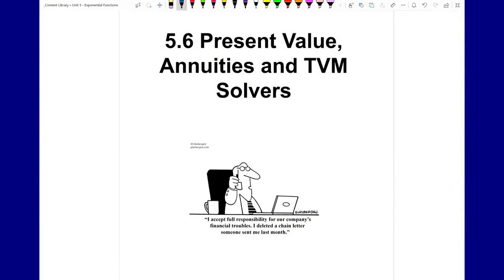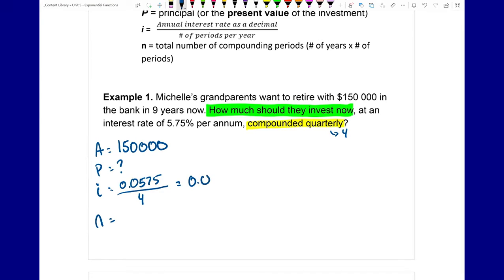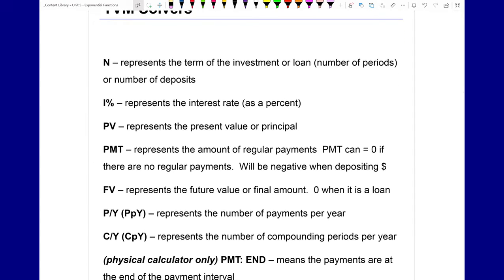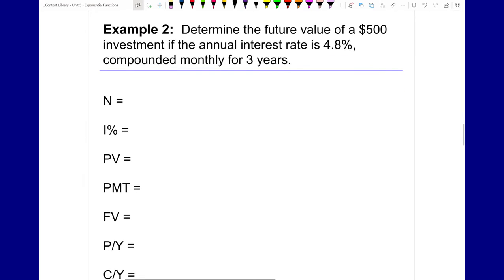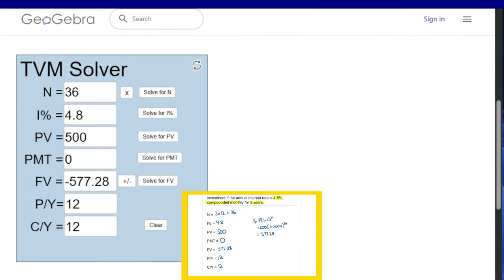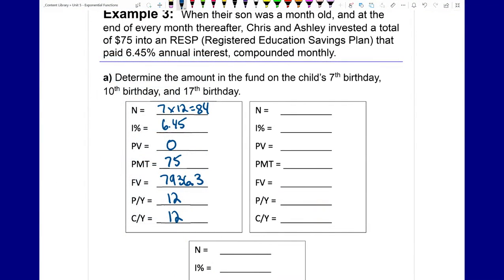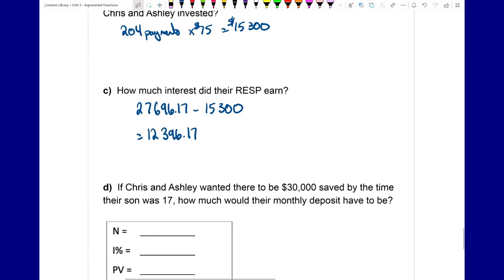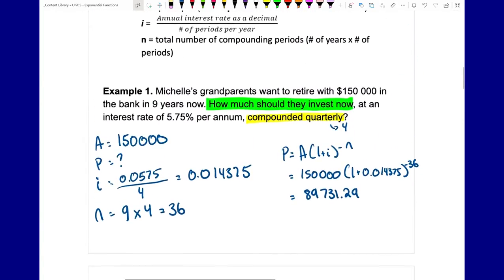5.7 Present Value, Annuities, and TVM Solvers